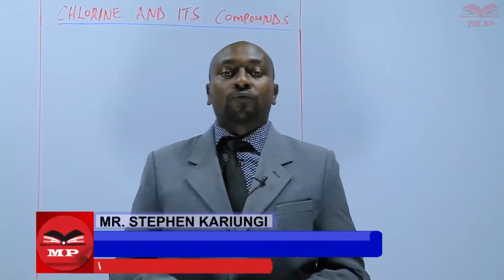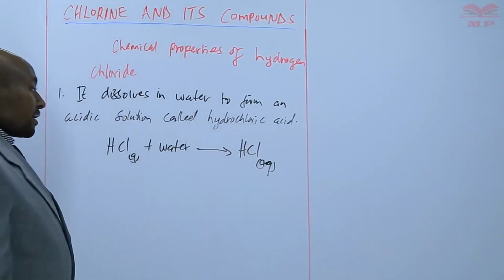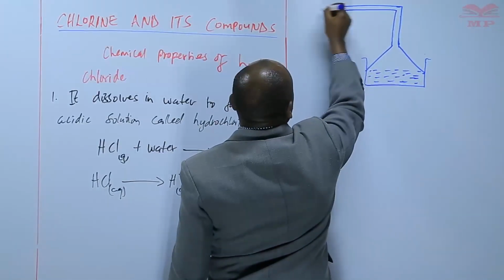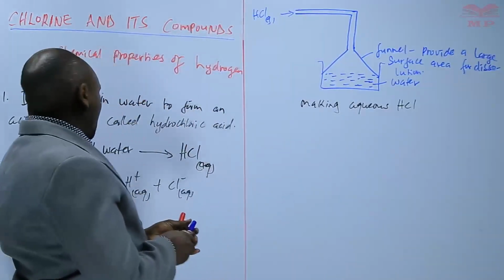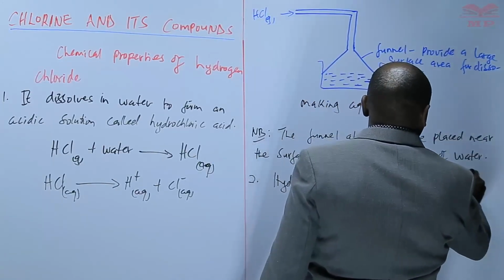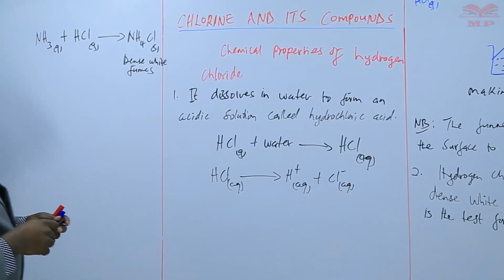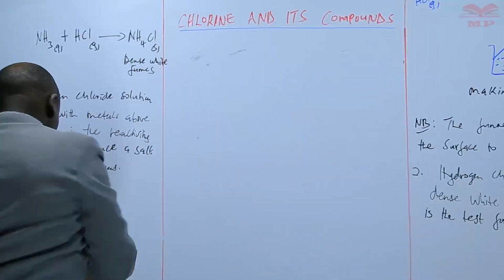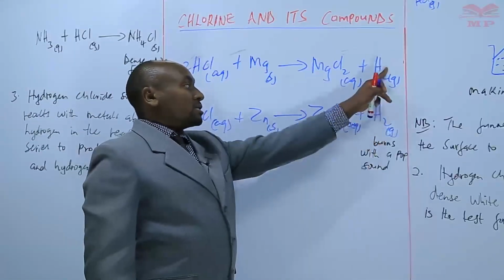CHEMICAL PROPERTIES OF HYDROGEN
💼 Chemical Properties of Hydrogen – Chemistry Lesson

💡 Key Points:
• Reactivity: Hydrogen is highly reactive and forms compounds with most non-metals.
• Combustion: Burns in oxygen to form water:

2
𝐻
2
𝑂
2
2
𝐻
2
𝑂
2H
2

+O
2

→2H
2

O

• Reaction with Metals: Reacts with active metals (like sodium) to form metal hydrides.
• Reaction with Halogens: Combines with halogens to form hydrogen halides (e.g., HCl, HBr).
• Reducing Agent: Hydrogen can act as a reducing agent, donating electrons to other substances.